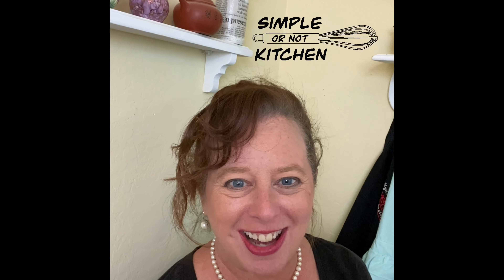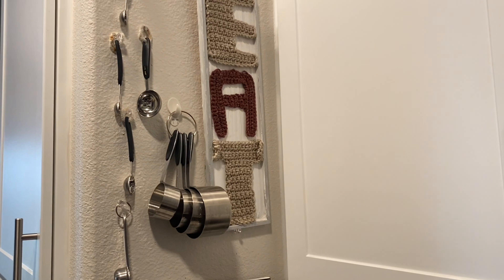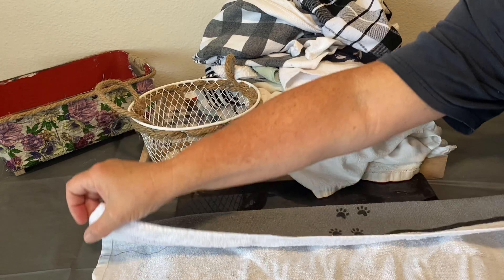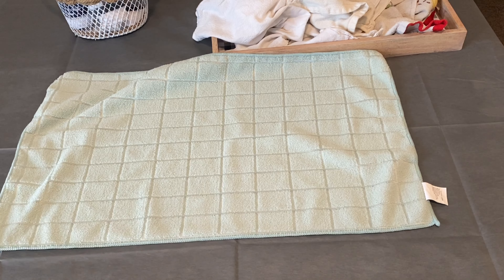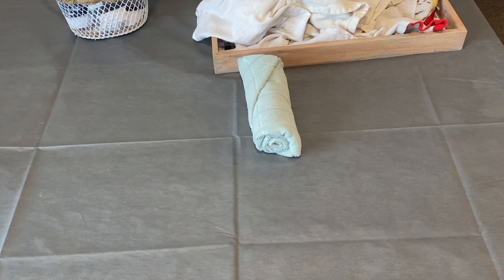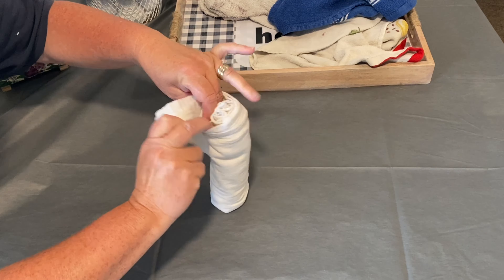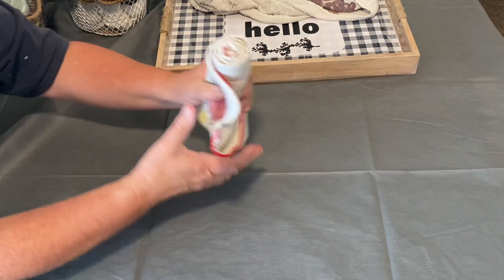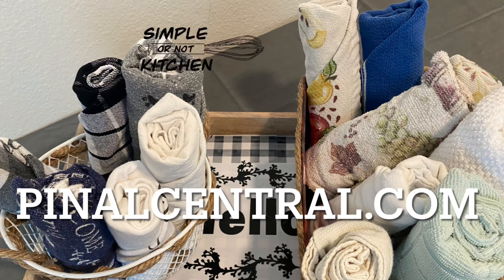Roll, roll, roll your towels for easier, space-saving storage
Even when I had a bigger kitchen, there was never enough room for gadgets and kitchen towels. This easy method for rolling towels saves space and creates a tight roll that keeps towels tidy.